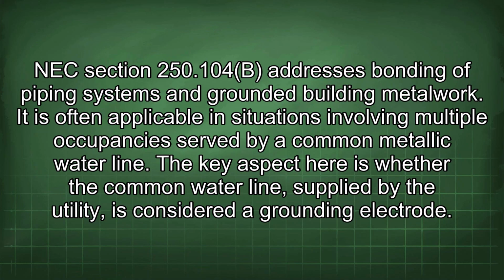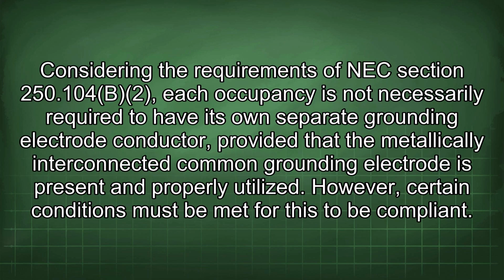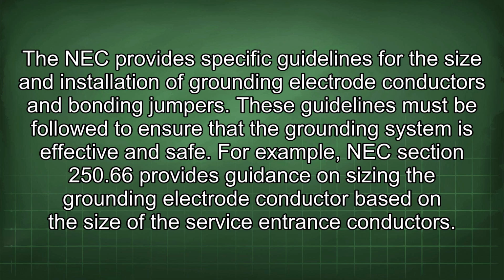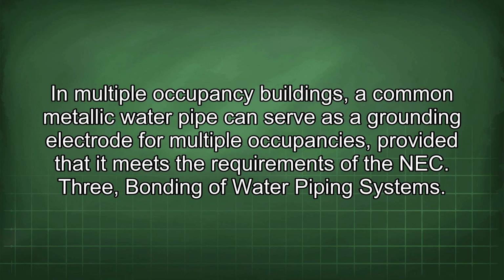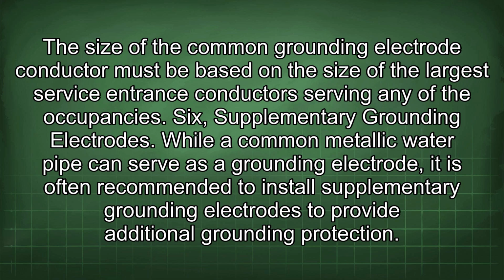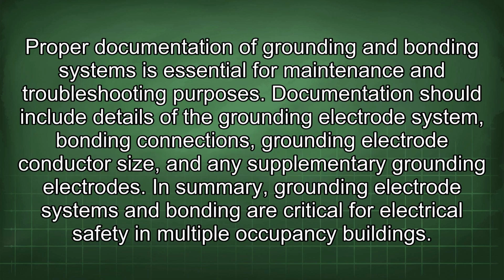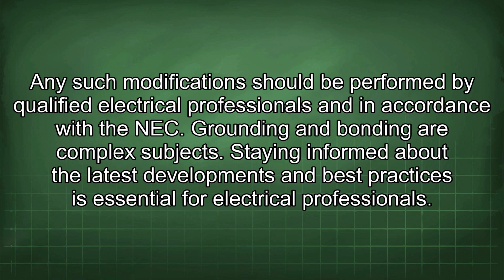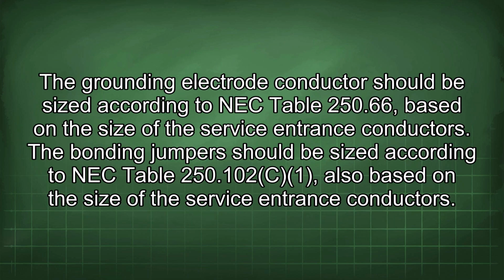Grounding Electrode Conductor for Multiple Occupancies Explained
Learn about grounding electrode conductor requirements for buildings with multiple occupancies. Explore the application of NEC 250.104(B) using a common metallic water line. Understand grounding requirements when water lines are separately metered.